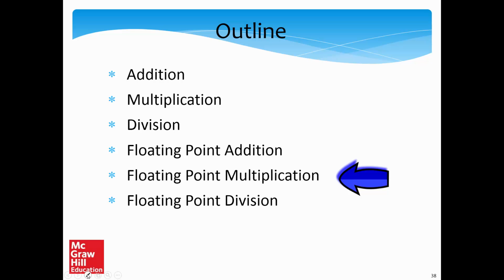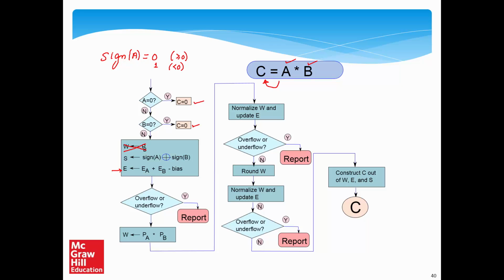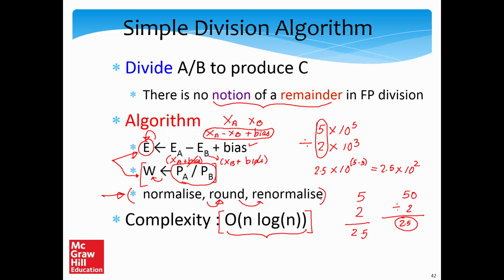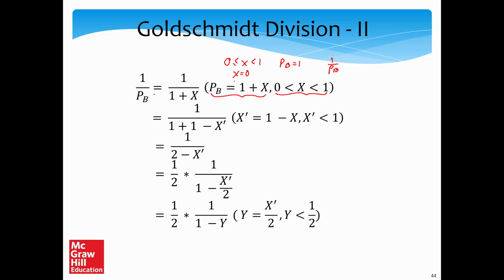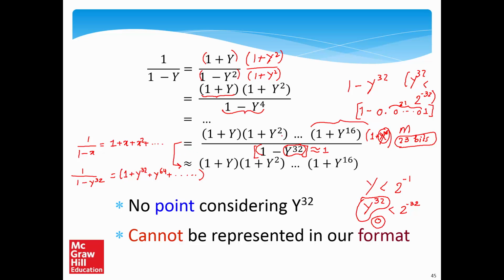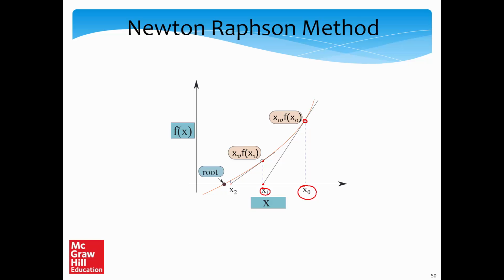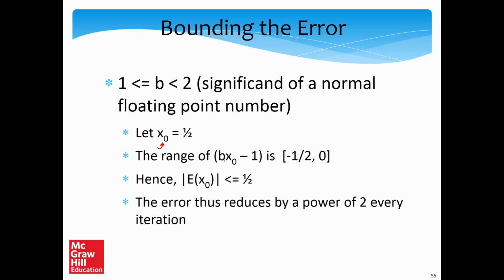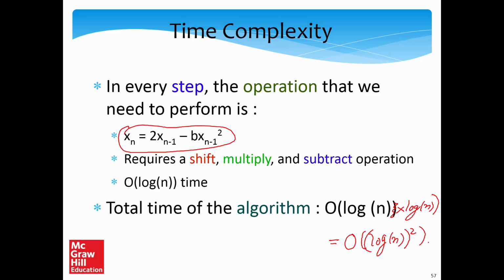Chapt 7: Computer Arithmetic, Part 6/6 (Smruti Sarangi)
Chapter 7: Computer Arithmetic, Part 6/6

1) Floating point multiplication
2) Floating point division
3) log(n) time division
4) Goldschmidt division
5) Newton Raphson method